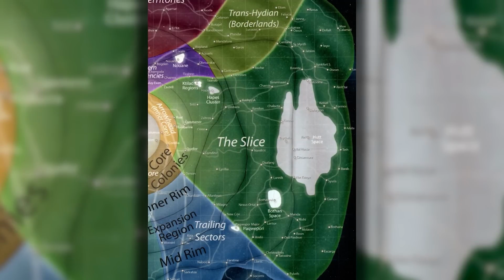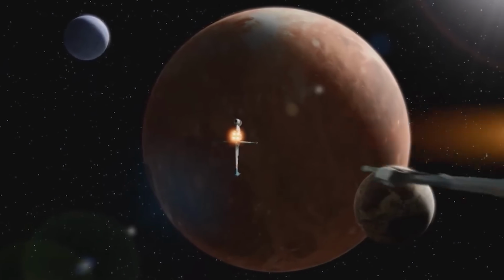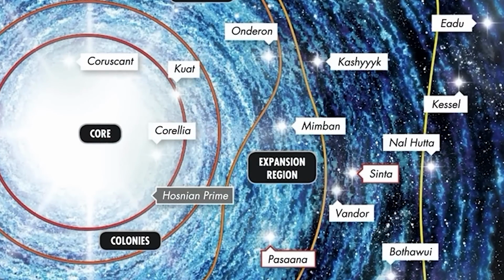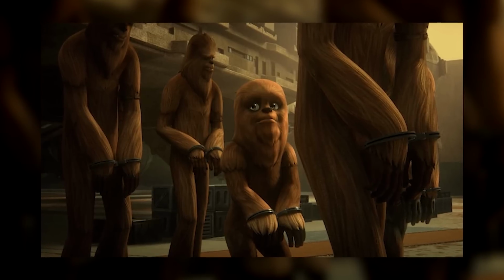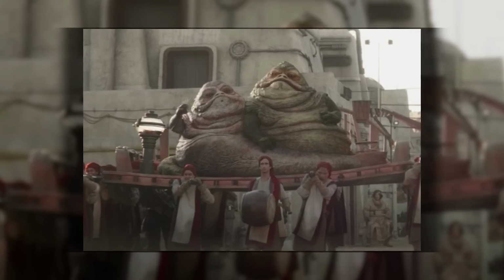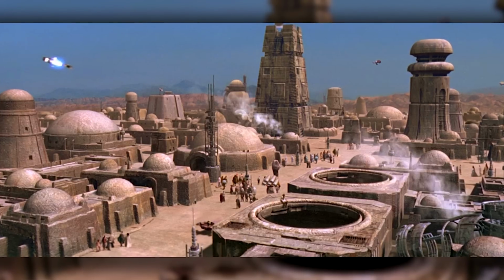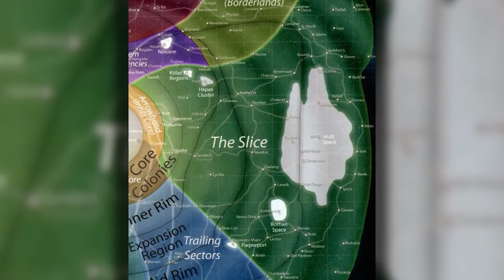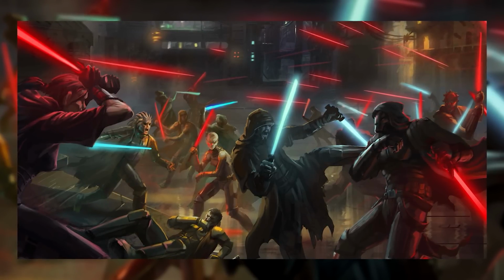Why the Most Important Area of the Galaxy in Every Other Era Became So Irrelevant in the Clone Wars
Life or death, win or lose in other eras of SW, not so much in clone wars.. Why?

🎬Video Credits:
Narrators - Pat
Editor - Giorgi
Writers - Sean

Chapters:

0:00 Intro
1:10 The Slice
4:58 Heartland
7:46 A New Kind of War
10:06 Outro